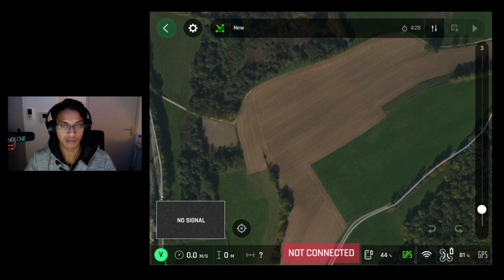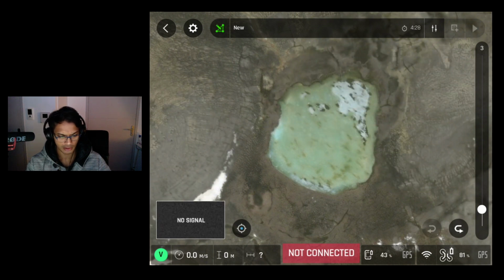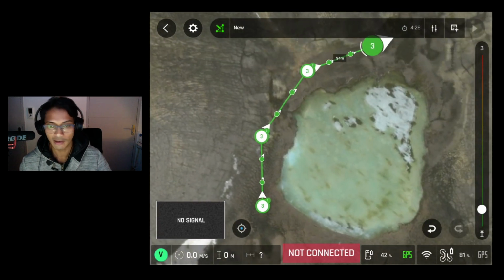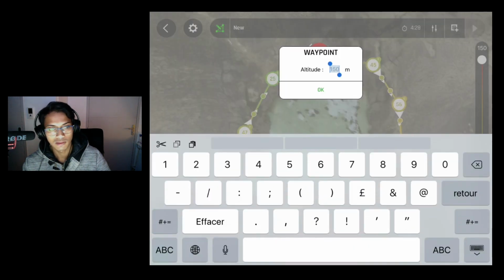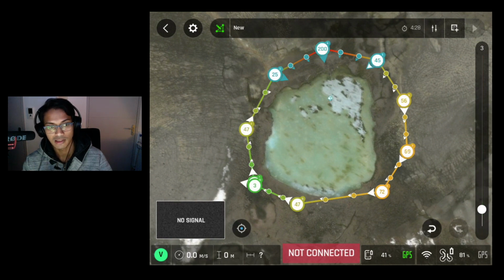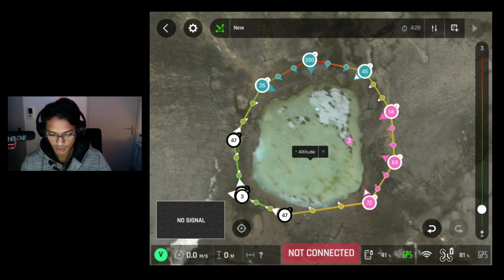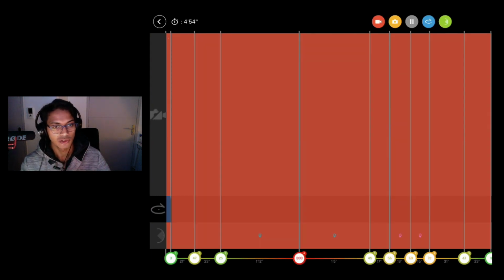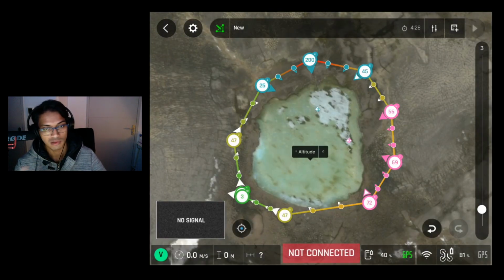VLOG113 | BEBOP 2 | Flight Plan Explanation | Freeflight Pro 5.2.2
I'M BACK!!

No annoying music, just straight talk. Slow paced, simple English run through Freeflight Pro 5.2.2 creating a flight plan, some interesting things in flight plan, creating a POI, setting POI altitude and what POI does. Setting altitudes etc.

Fly safe and Godbless

EXTRA VIDEOS, GEAR AND LINKS

-VIDEO STUFF-
BEBOP 2 | Tutorials | Overview |

-Parrot STUFF-
BEBOP 2 Case

-DJI STUFF-
DJI Drones